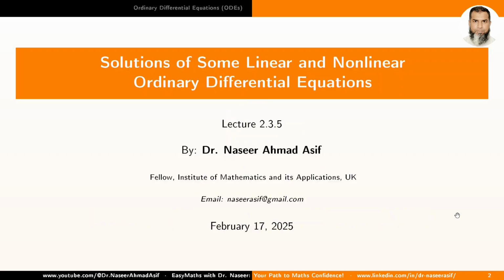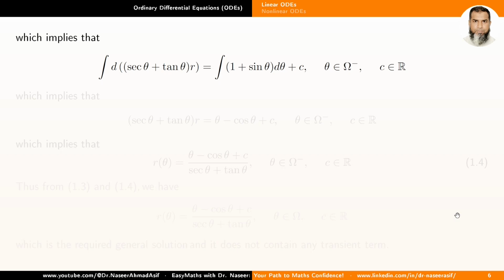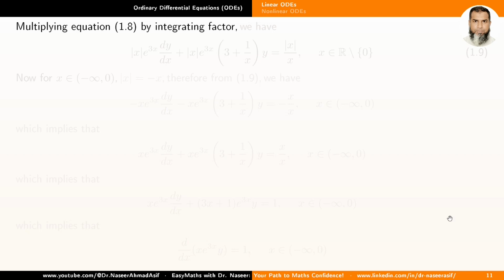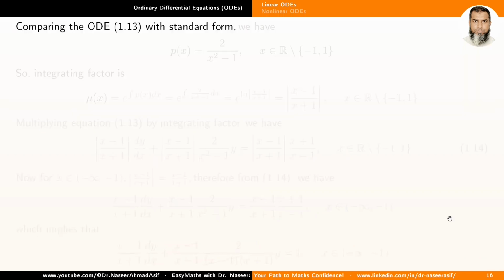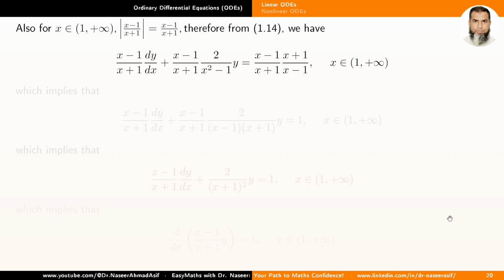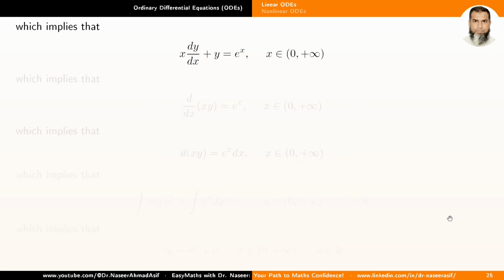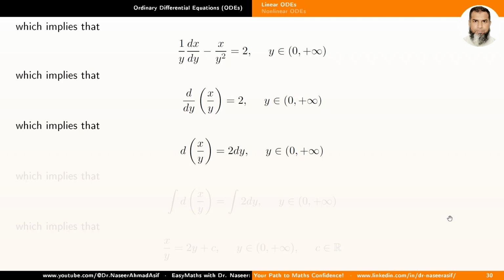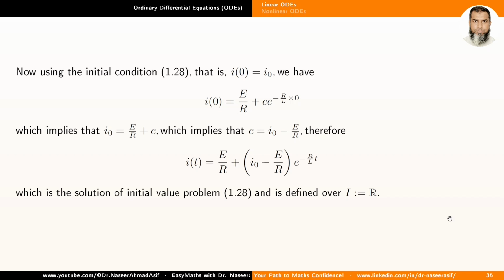Ordinary Differential Equations | Lecture 2.3.5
Ordinary Differential Equations, Initial Value Problems, Differential Equations, Linear Differential Equations, First-Order Linear ODEs, Integrating Factor, Standard Form